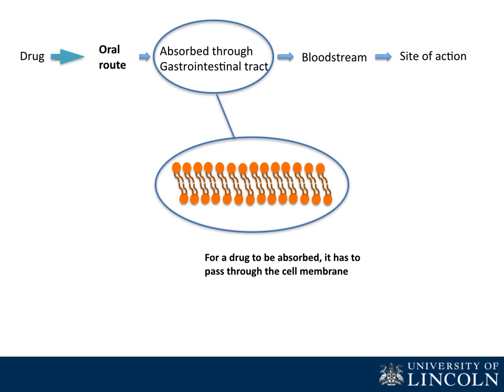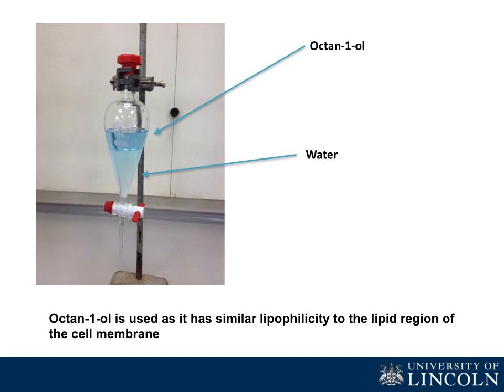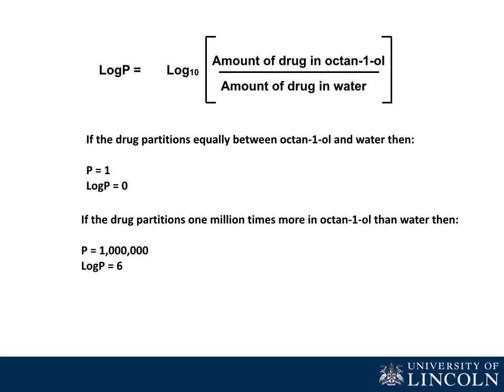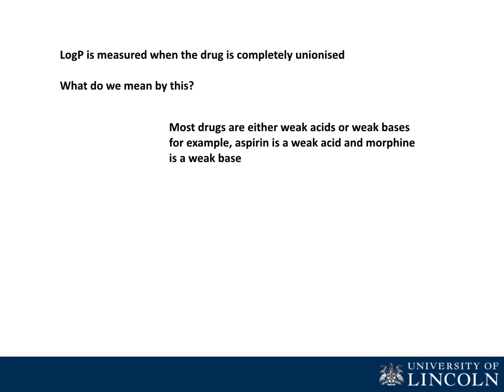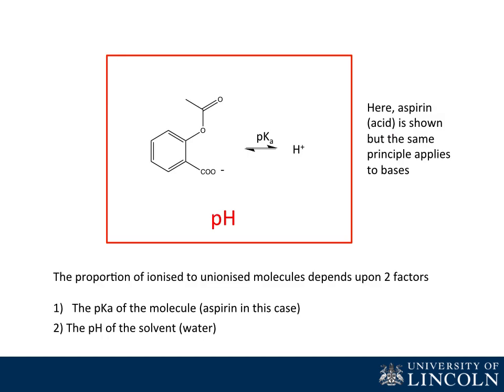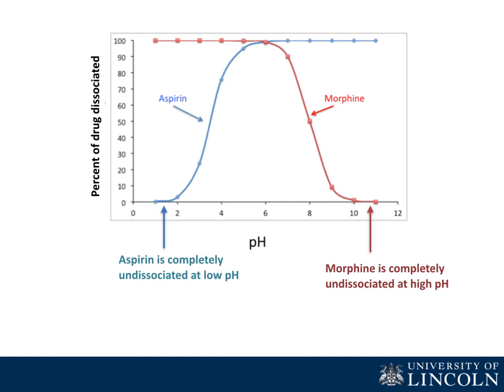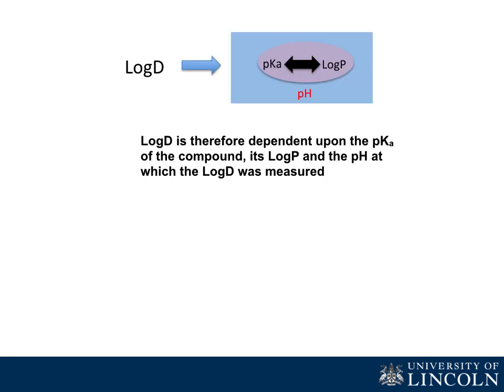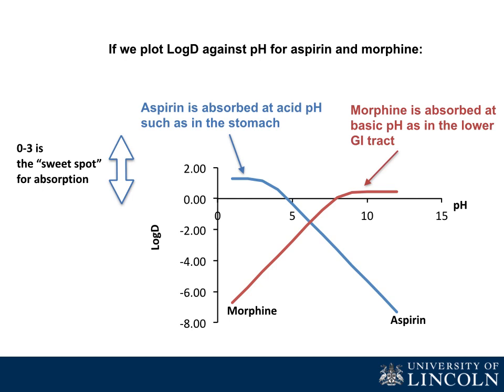Partition coefficients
A lecture for the University of Lincoln on partition coefficients and why they are important in drug absorption. Both LogP and LogD are explained and their relationship to pH.

A textbook based on this YouTube channel is now available. Clinical Pharmacokinetics From The Beginning (a practical approach) can be found as an e-book or paperback from Amazon.

Note that the book does not cover partition coefficients but will be of interest to those requiring knowledge of basic pharmacokinetics.

The authors have independently published this book to keep the price down to one a student can afford.